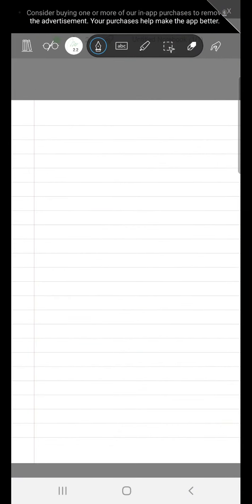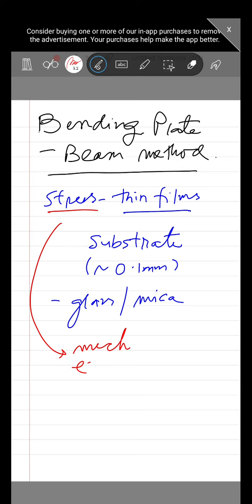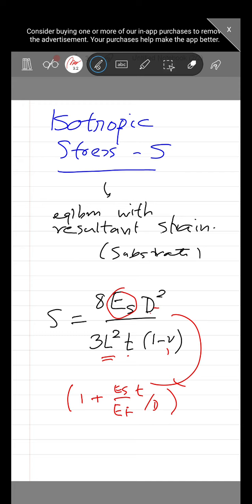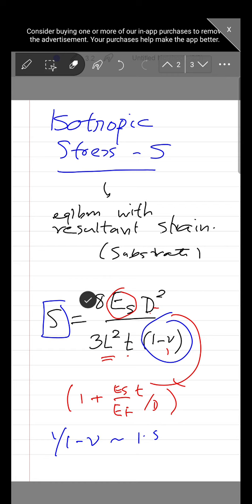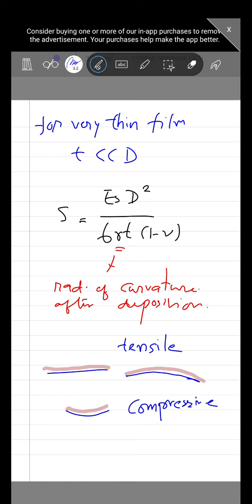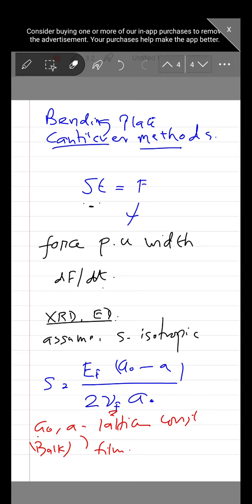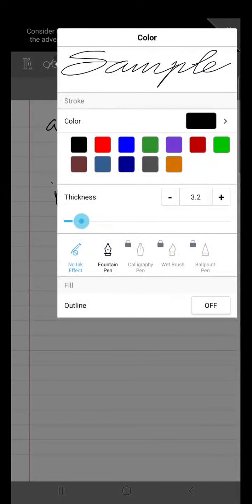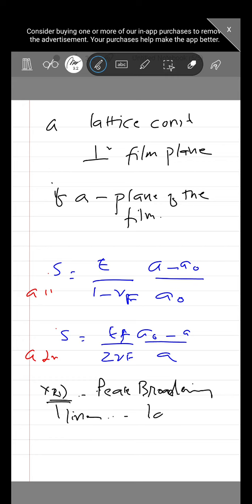224 Bending plate beam : stress in thin films